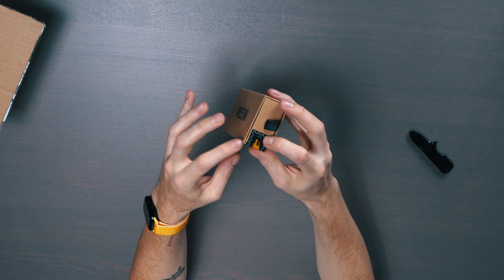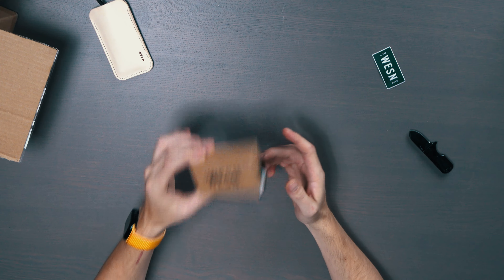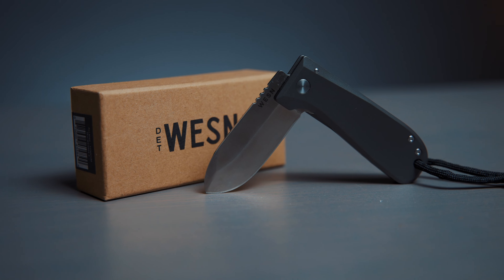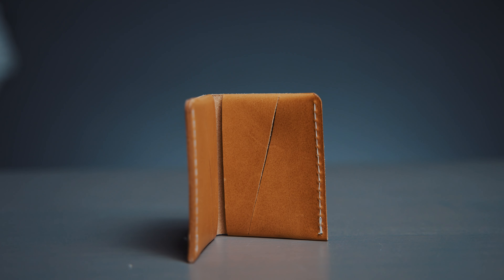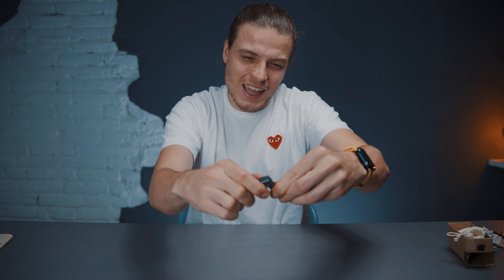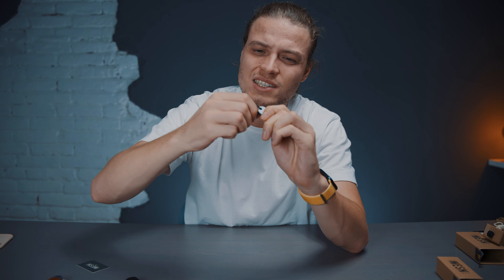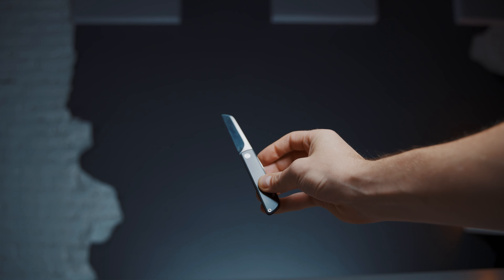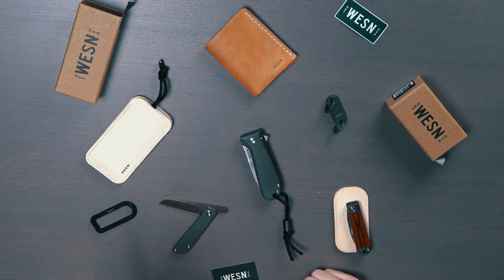HUGE Everyday Carry Accessories Unboxing - EDC gadgets 2022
We have a huge everyday carry accesories unboxing video for today. I´ve got this package from a brand WESN. So cool they´ve sent me these useful items that i can add in my EDC. Which items is the best?

Intro: 00:00
Pocket Sharpener: 00:20
The CB: 01:06
The Alman: 01:44
The Forsta: 02:37
The Henry: 03:05
The QB: 03:56
The Samla: 04:54
The LB: 05:37
Outro: 06:07